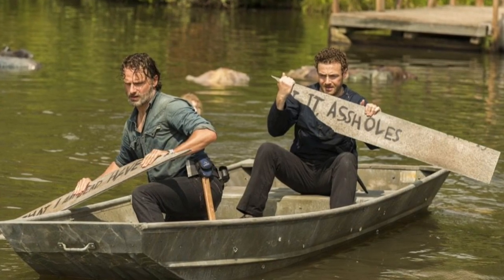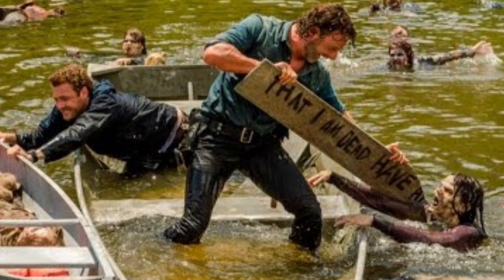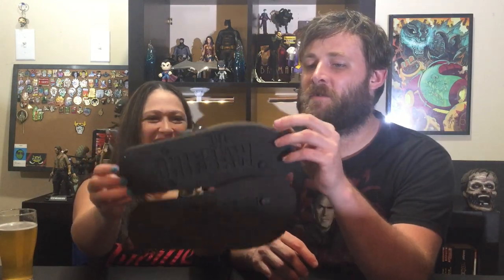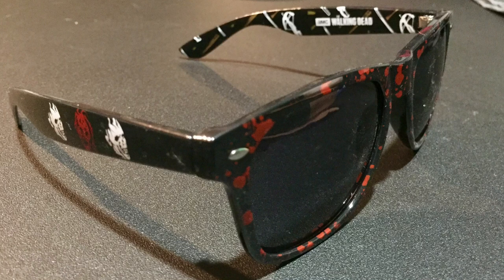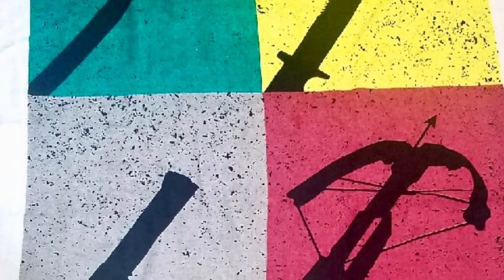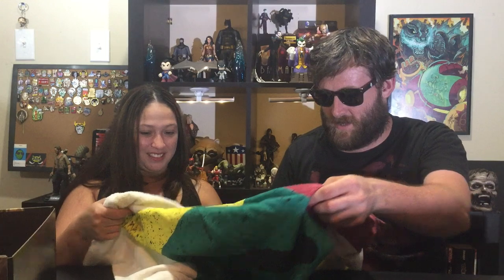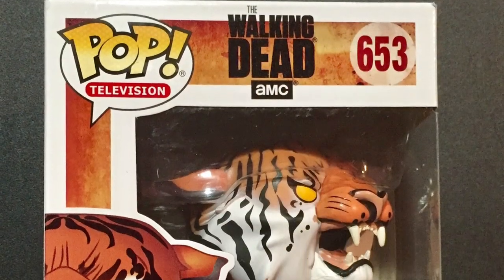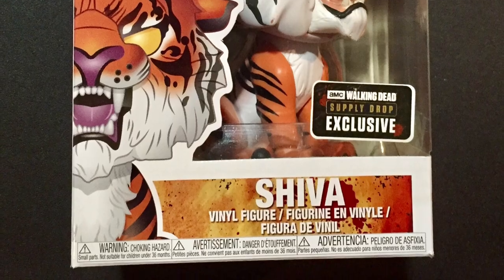AMC Walking Dead Supply Drop - Summer 2018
Join us as we unbox the dead with this AMC Walking Dead Supply Drop box.